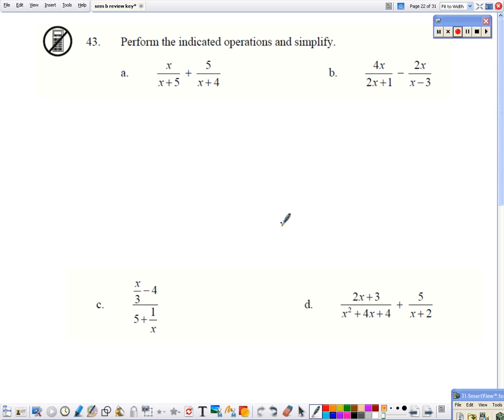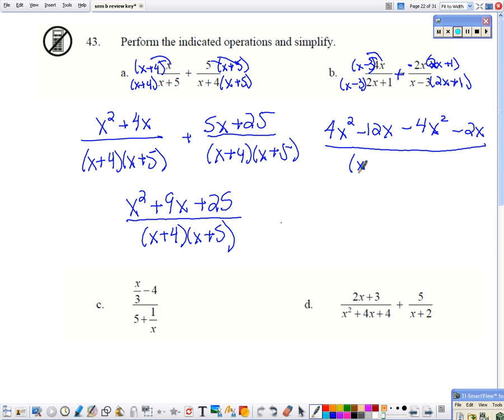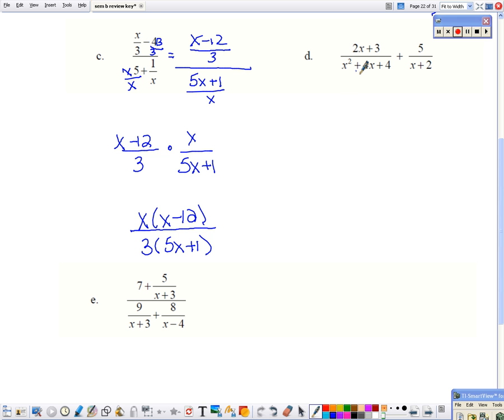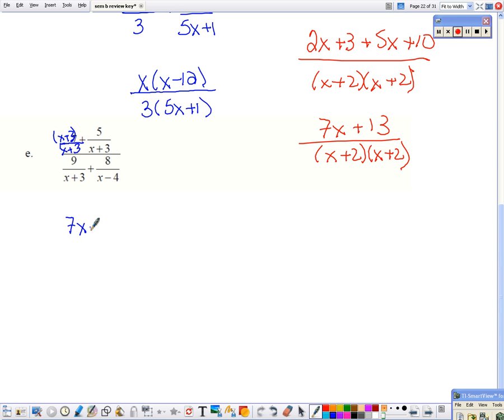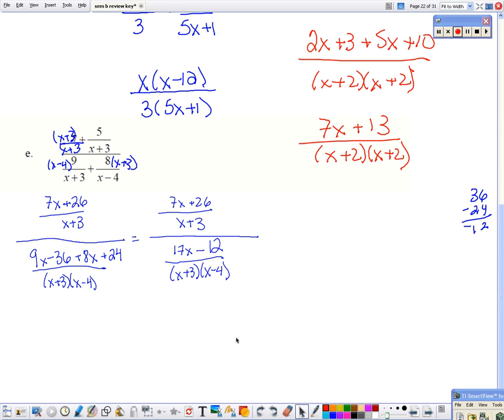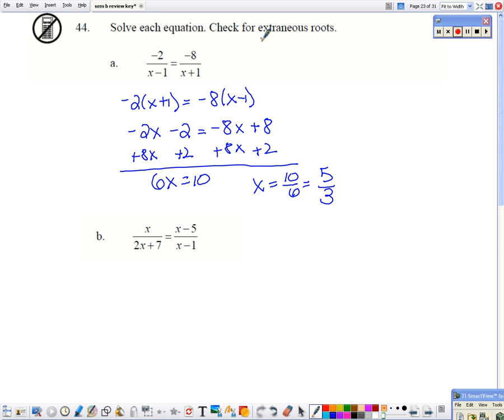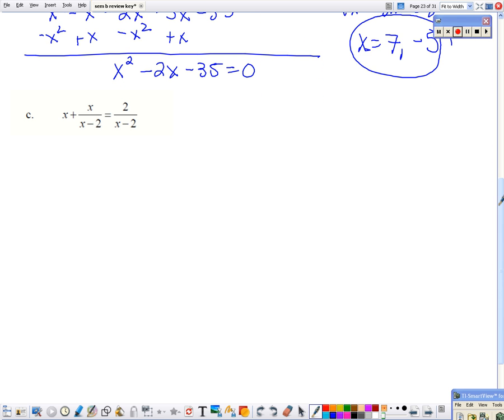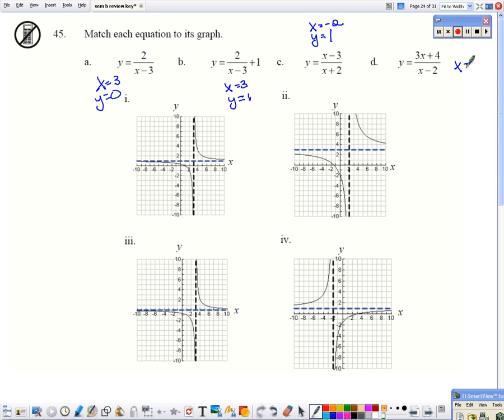41 d-h, 42 Hon Alg 2B Exam Review